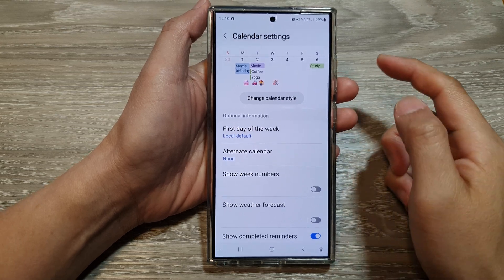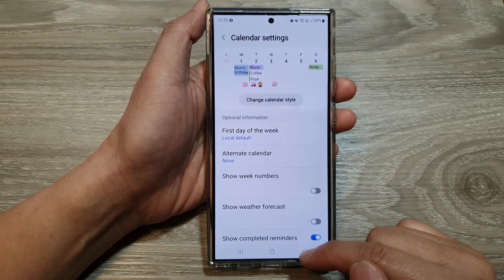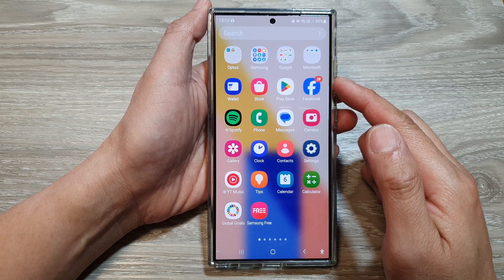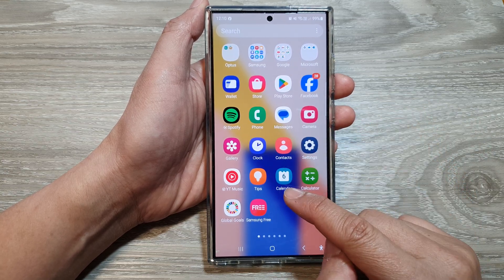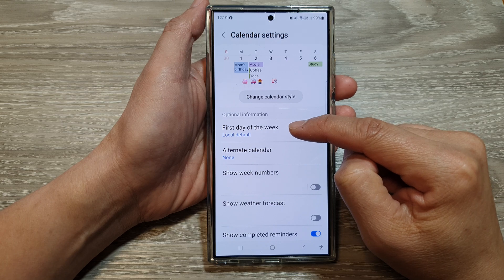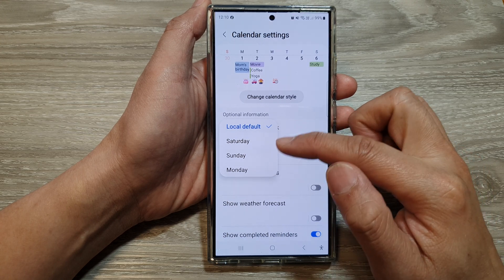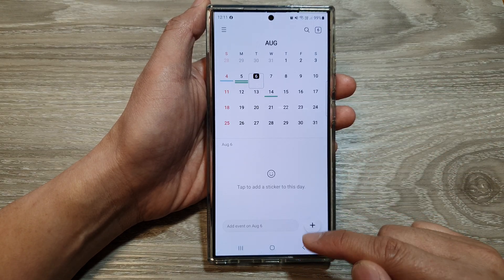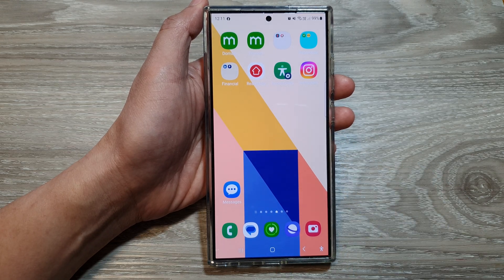Customize Your Galaxy S24 Calendar: Change First Day of Week (Easy Tutorial)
In this video, I will show you how to change the Calendar First day of the week to Monday, Saturday, or Sunday on the Galaxy S24/S24+/S24 Ultra. Set the calendar to start on a day that suits your schedule. Whether you prefer Monday or Sunday as your starting point, you can customize it to match your needs in just a few taps.